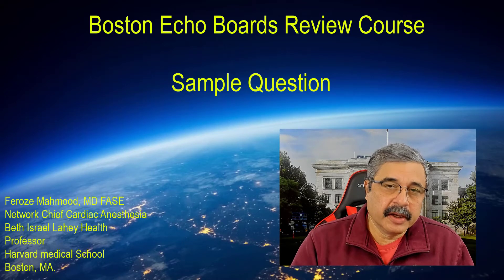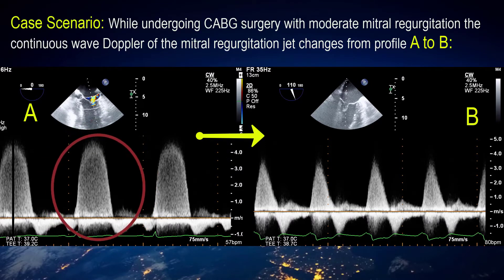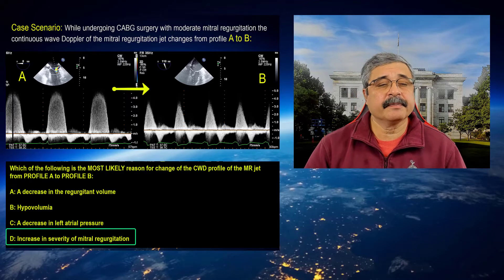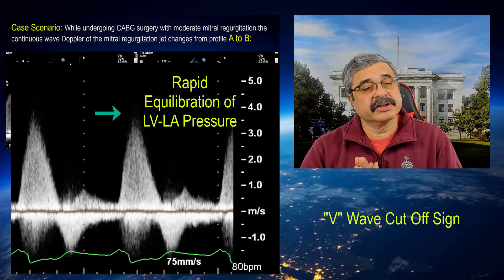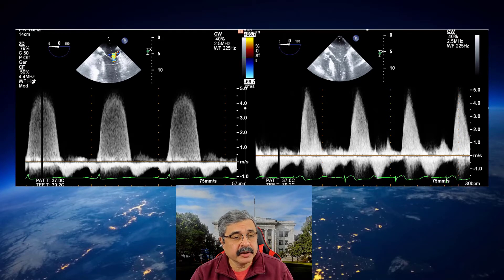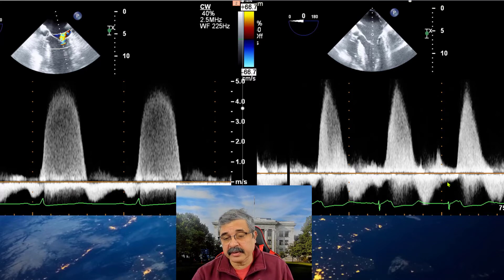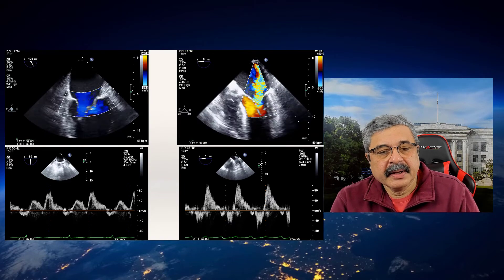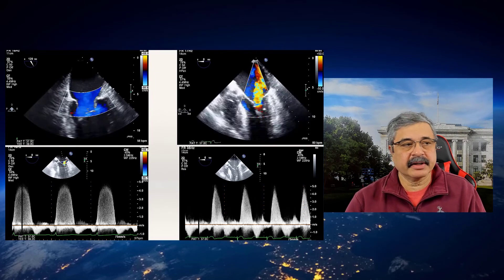Echocardiography Boards Review Sample Question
Continuous Wave Doppler of Mitral Regurgitation